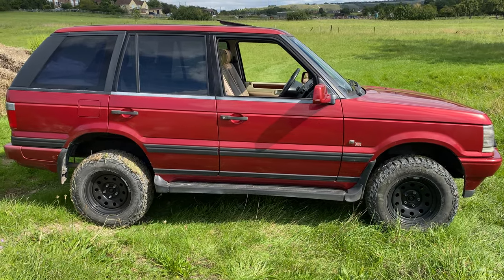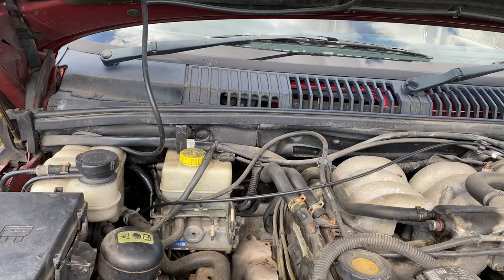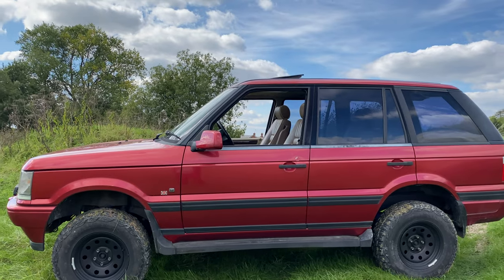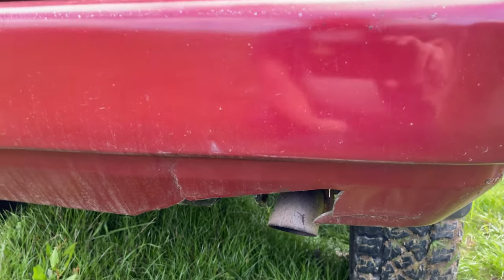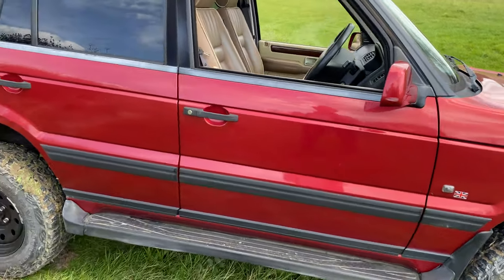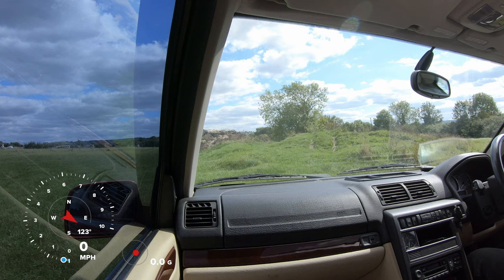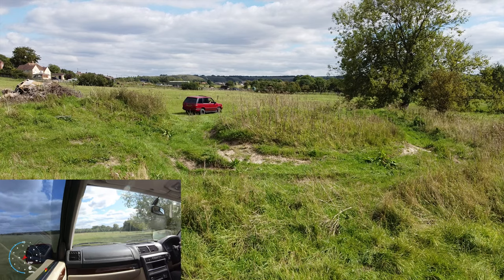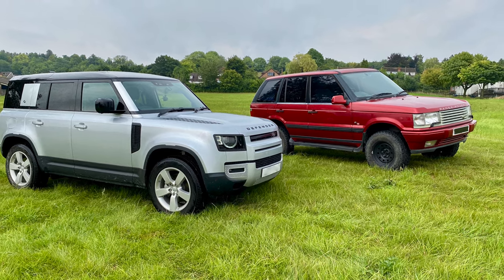Range Rover p38a Review - Part 2: Mods & Off Road